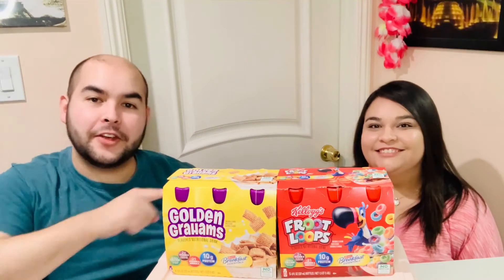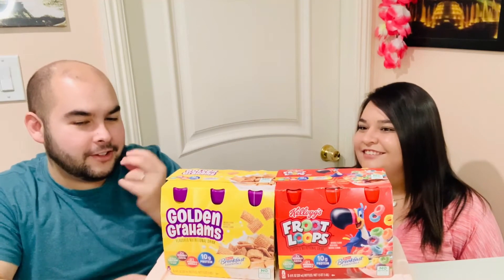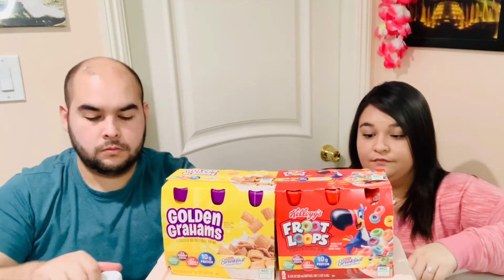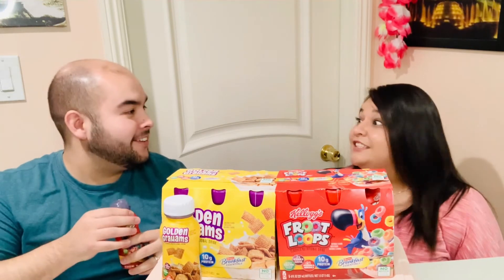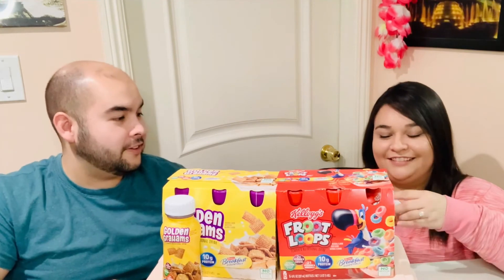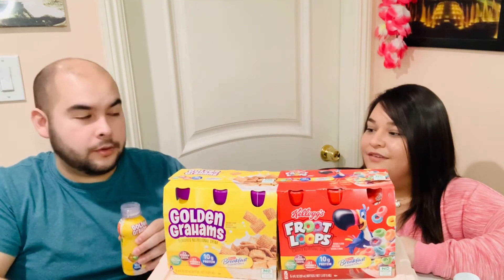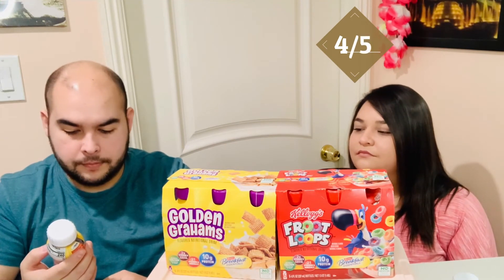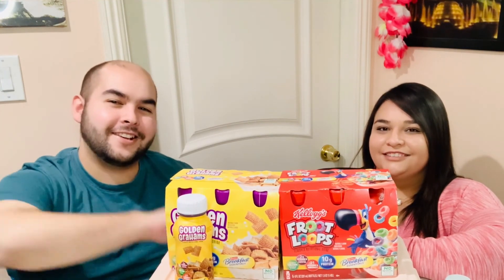NEW Carnation Breakfast Essentials Golden Graham & Froot Loops Shakes Review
Carnation Breakfast Essential's NEW Golden Graham & Froot Loops Drink!!!